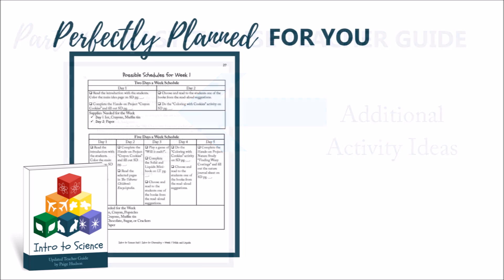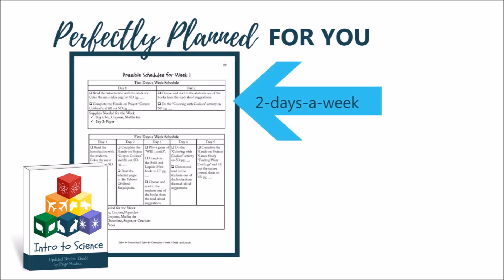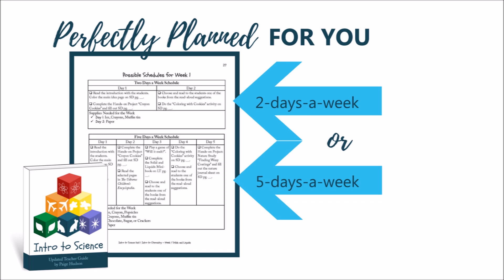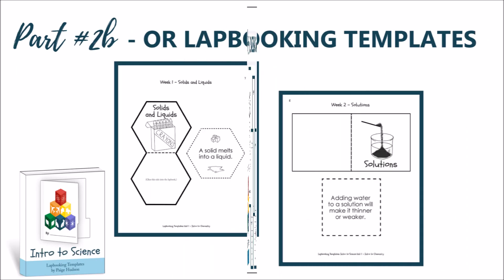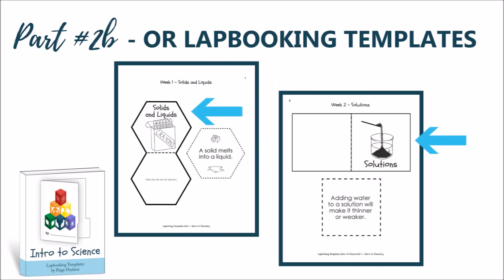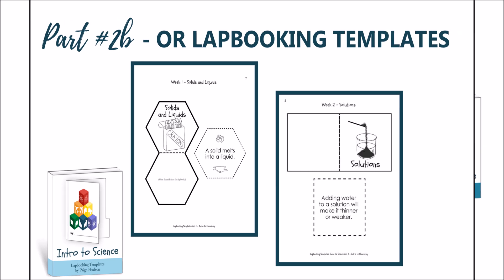A Tour through Intro to Science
Get the tools you need to introduce your preschooler to the wonderful world of Science!

This video looks at how Intro to Science from Elemental Science gives you the tools you need for homeschool science with a kindergartener.